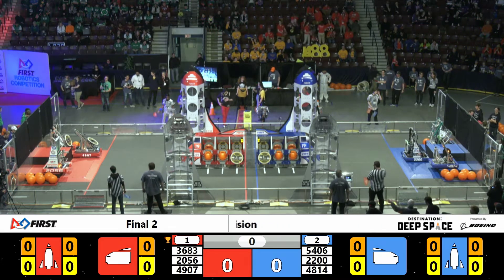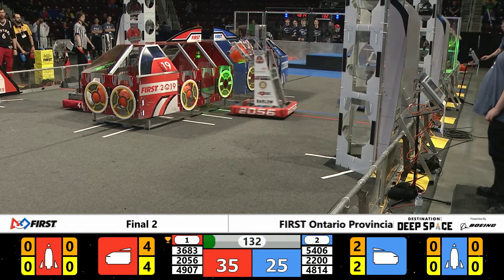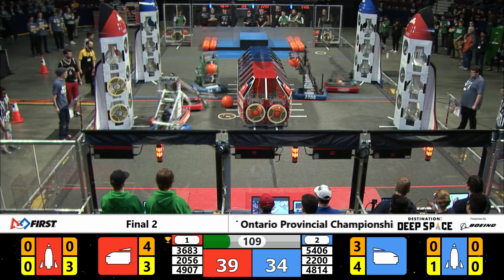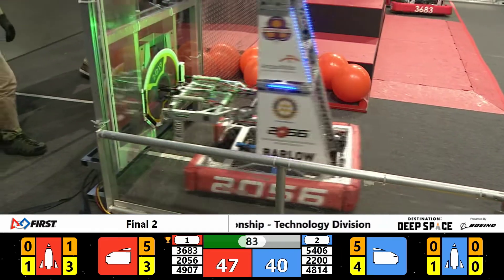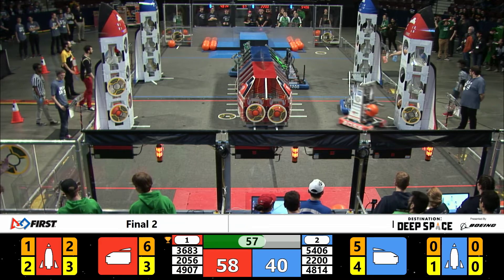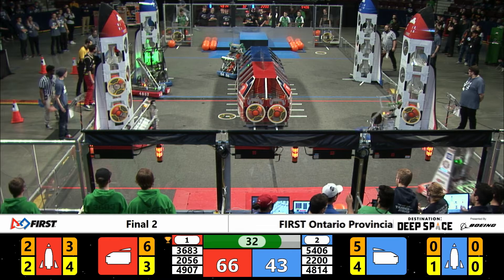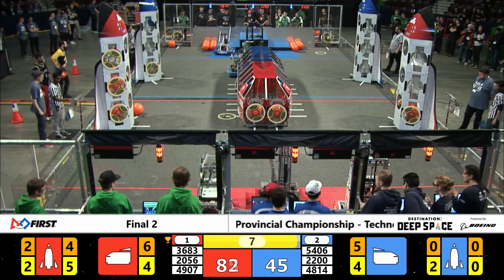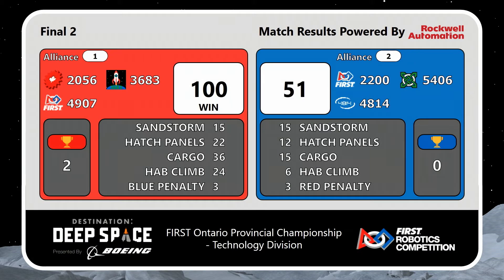Final 2 - 2019 FIRST Ontario Provincial Championship - Technology Division